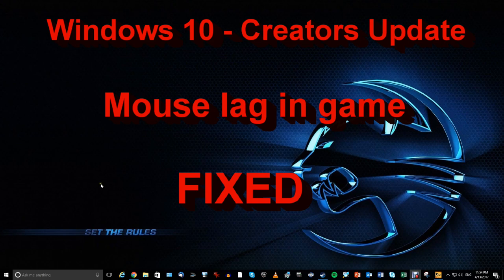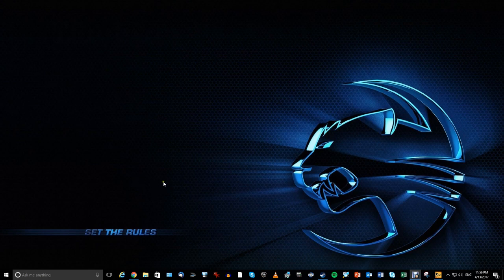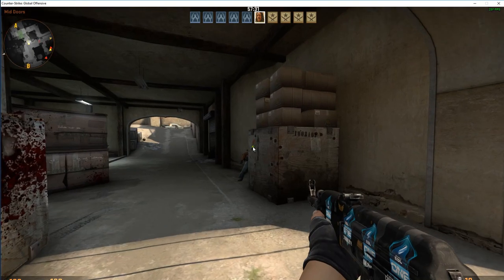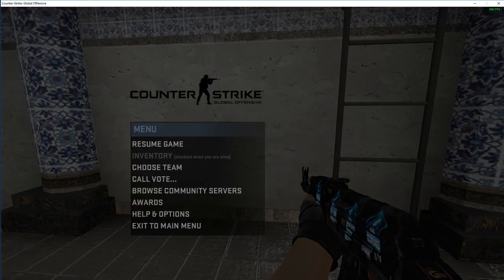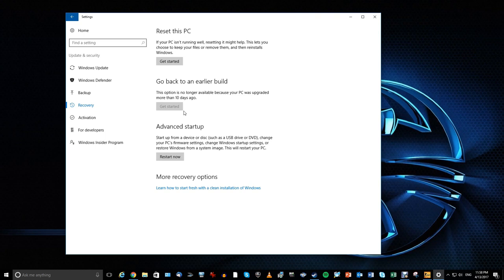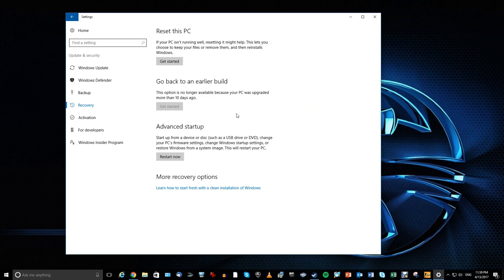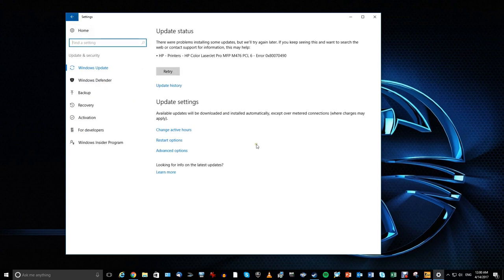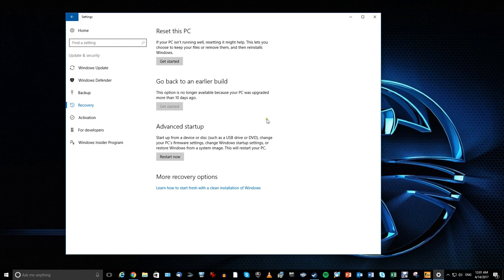Windows 10 Creators Update problem with Mouse Lag in game - FIX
Windows 10 Creators update created issues with my mouse, lagging / stuttering. I show you how to fix it.